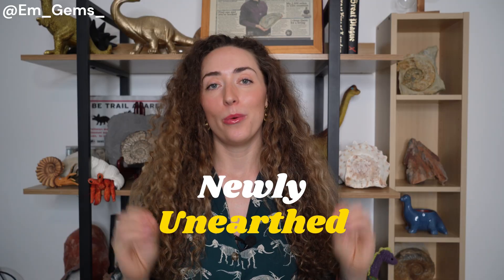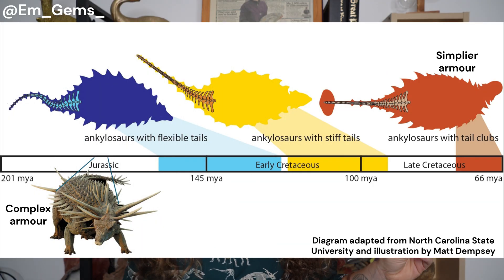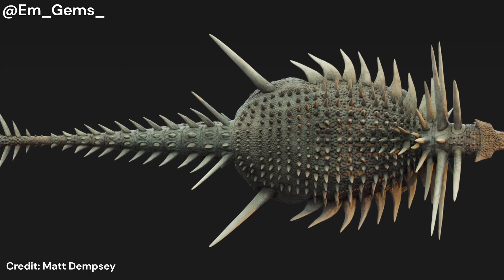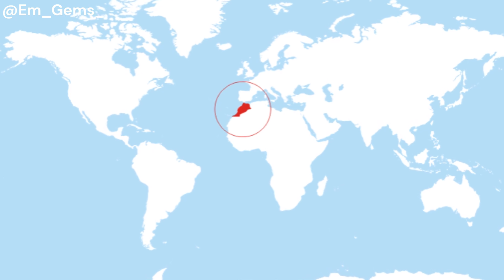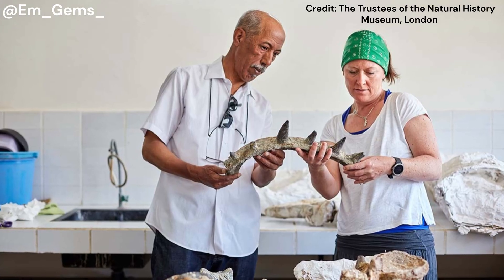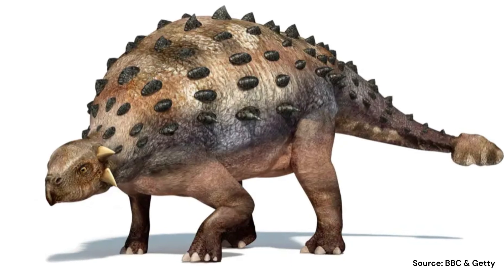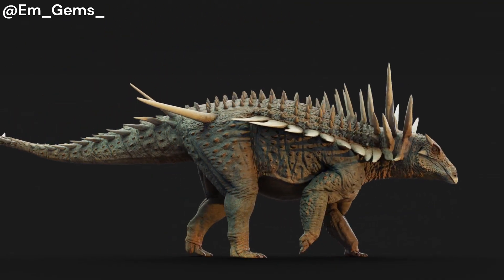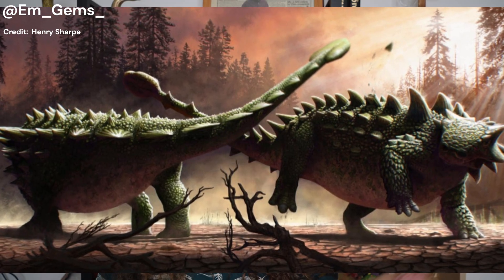'Collar of Spikes' A New Dinosaur Discovery, Spicomellus afer: Ep.1 Newly Unearthed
Welcome to the first episode of Newly Unearthed!!
Today we dug into the recent discovery of Spicomellus afer, an incredibly spiky armoured dinosaur that has been discovered from the Atlas Moutains in Morrocco by Professor Susannah Maidment and her team. The fossils remain in Morrocco :D